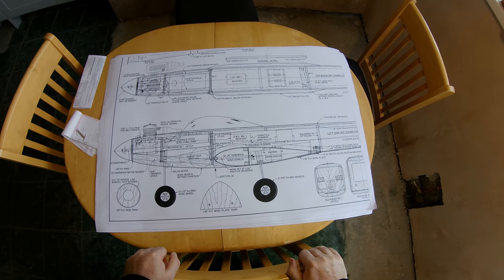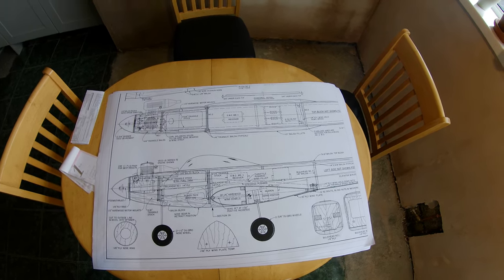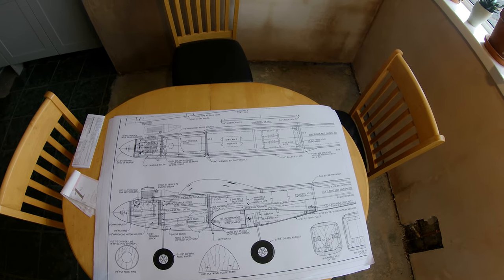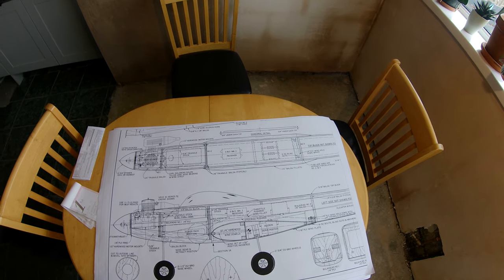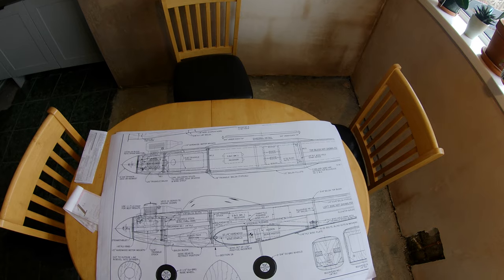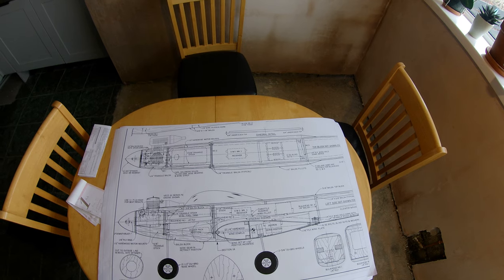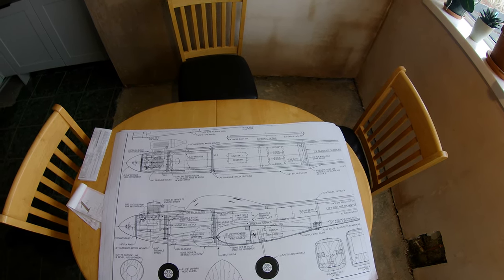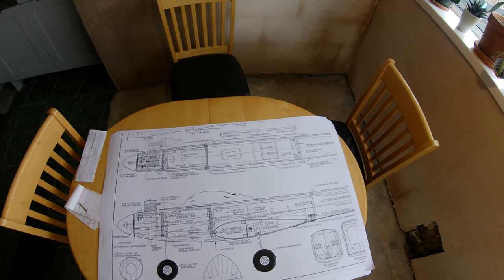Kaos scratch build RC project begins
Kaos build project begins plans downloaded from Outerzone free plan site.